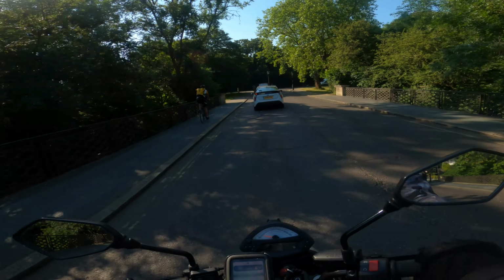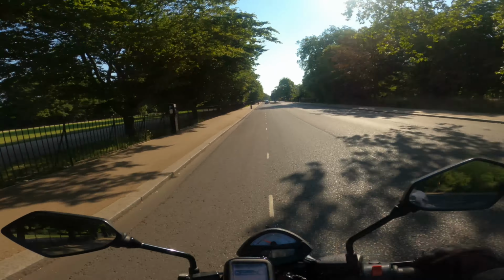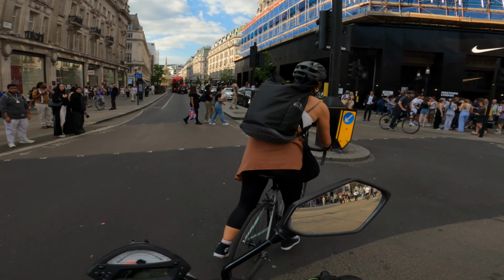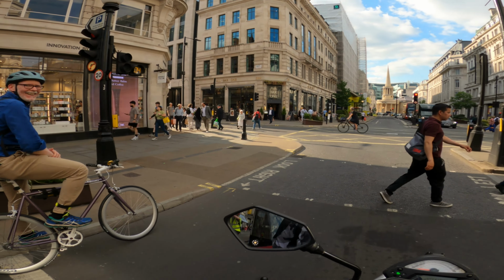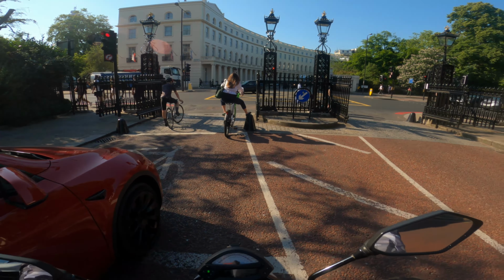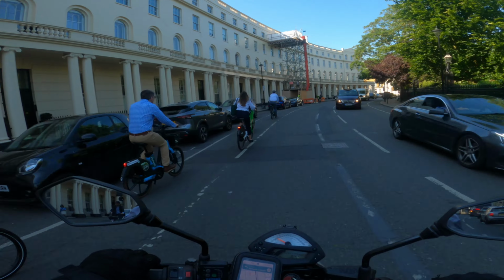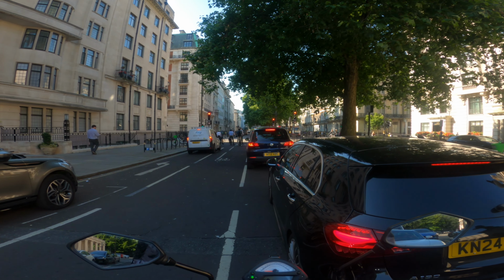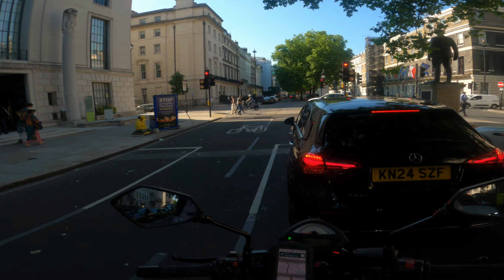London cyclists. We have issues!